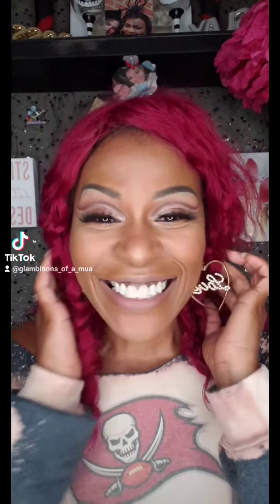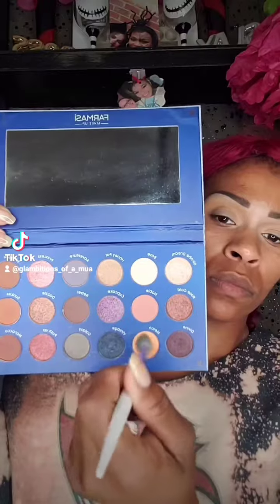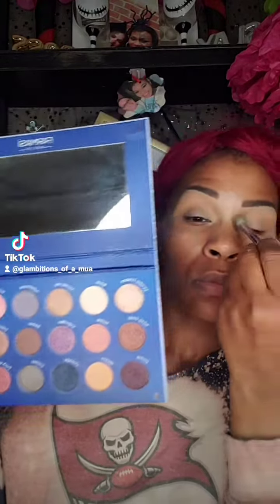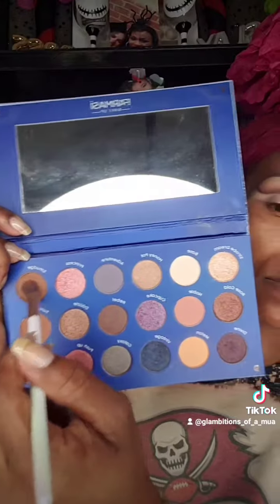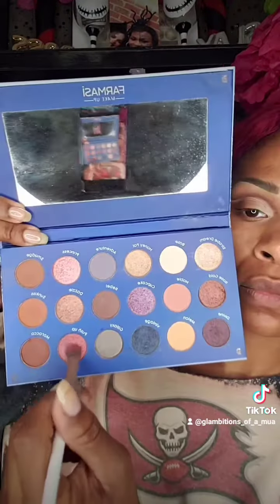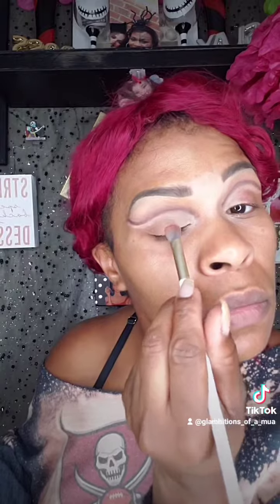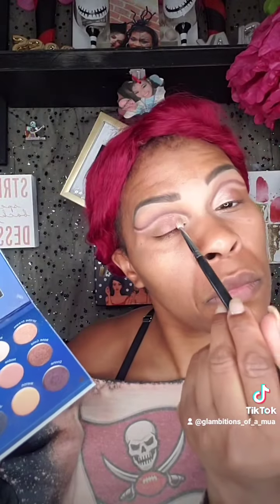Trying the makeup trend... double cut crease